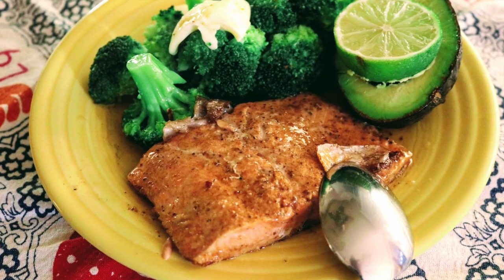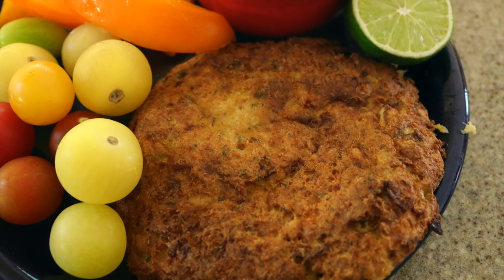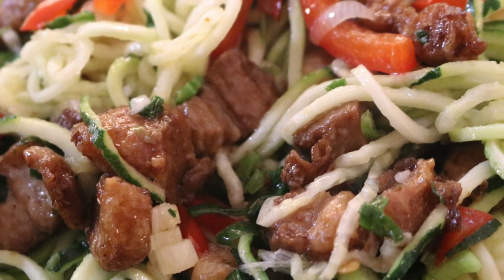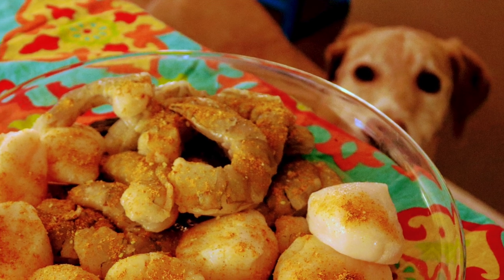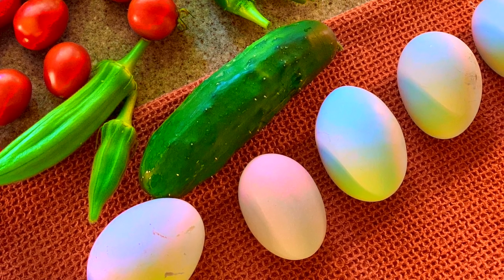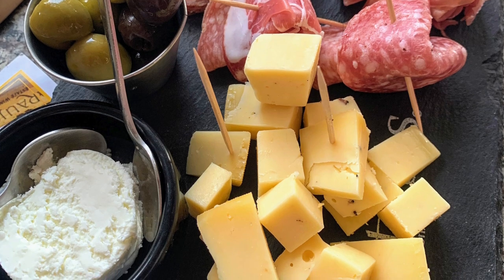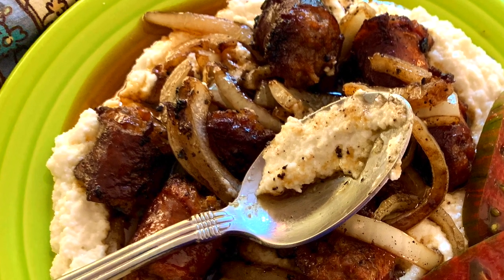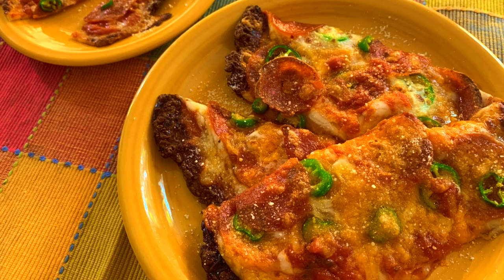Casey's Quickies: A Few Food Photos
👚🎽SWAG☕️🧢
(One needn’t purchase anything to be 100% successful on keto. But merch can be fun. 😉)